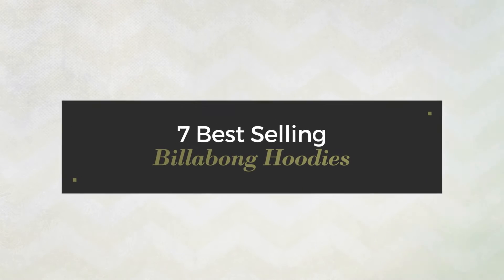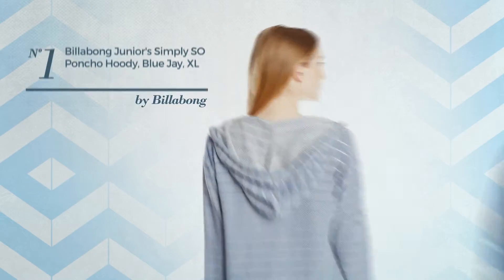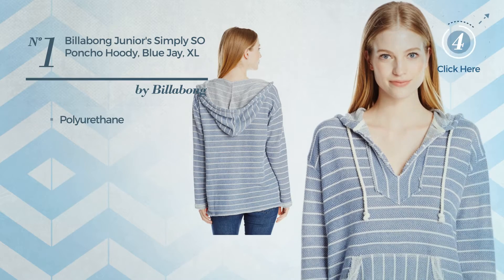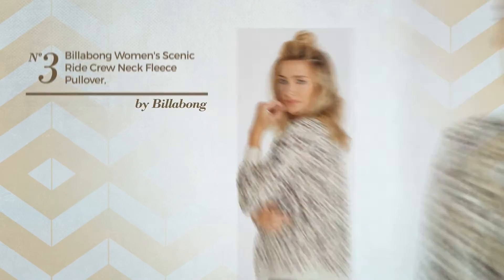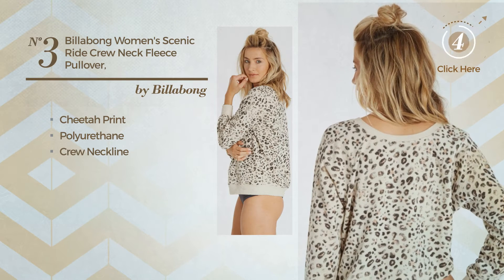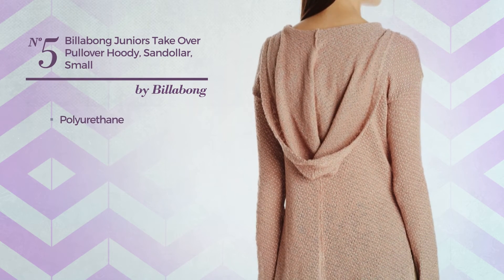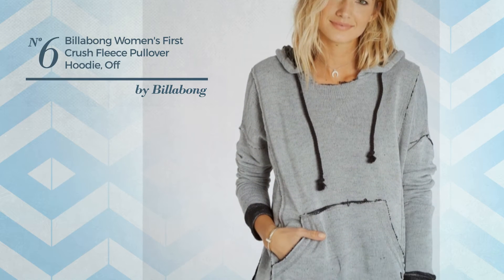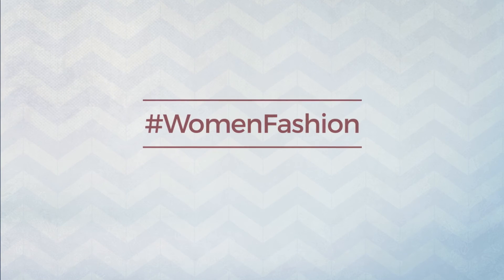7 Best Selling Billabong Hoodies Amazon Fashion, Winter 2017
7 Best Selling Billabong Hoodies Amazon Fashion, Winter 2017

Shop for Billabong Hoodies on Amazon Fashion, Winter 2017
Billabong Junior's Simply SO Poncho Hoody, Blue Jay, XL Junior's Simply SO Poncho Hoody, Blue Jay, XL

Billabong Women's Over Head Polar Fleece Printed Zip up Hoodie, Off Black, S Over Head Polar Fleece Printed Zip up Hoodie, Off Black, S

Billabong Women's Scenic Ride Crew Neck Fleece Pullover, Cheetah, S Scenic Ride Crew Neck Fleece Pullover, Cheetah, S

Billabong Women's Setting Sun Stripe Zip up Hoodie, Peacoat, L Setting Sun Stripe Zip up Hoodie, Peacoat, L

Billabong Juniors Take Over Pullover Hoody, Sandollar, Small Take Over Pullover Hoody, Sandollar, Small

Billabong Women's First Crush Fleece Pullover Hoodie, Off Black, S First Crush Fleece Pullover Hoodie, Off Black, S

Billabong Women's Along Side French Terry Hoody, White Cap, M Along Side French Terry Hoody, White Cap, M

Try also